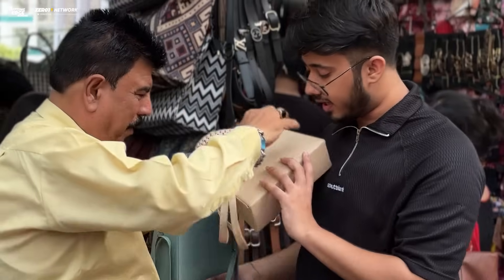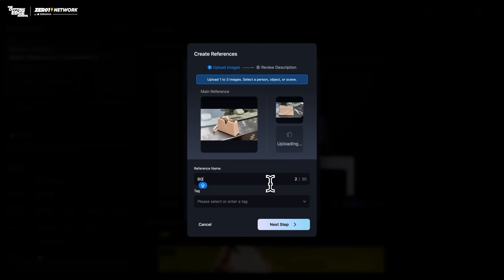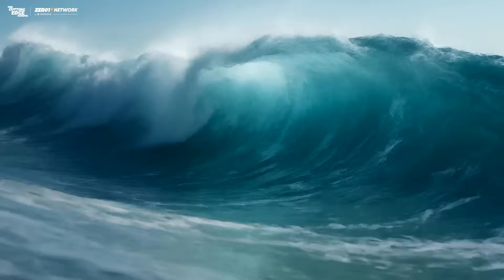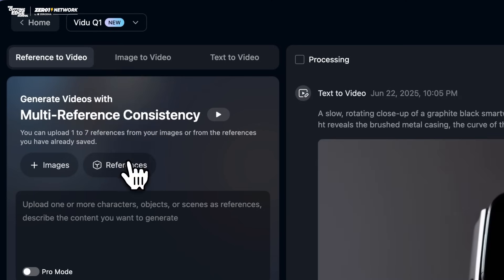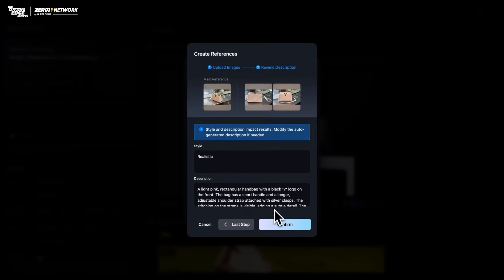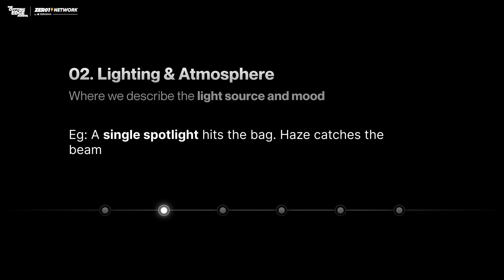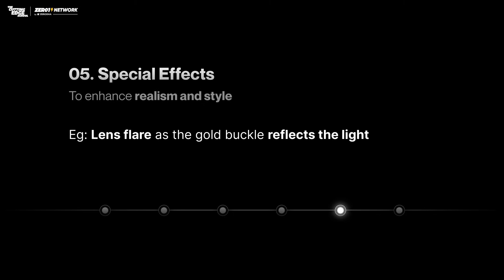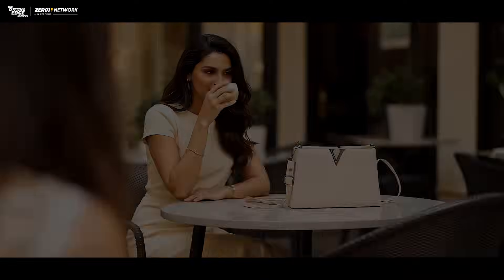AI Video Tutorial for Product Marketing Videos (e-Commerce & Social Media Marketing)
(Use Code "YUTKEU")

Learn how to create AI generated ads for your products.

We visited Delhi’s most iconic market and picked up a simple local bag. Then, using VIDU AI, we transformed it into a high-end luxury brand with a stunning, professional advertisement, entirely using AI.

Watch the video to see how the audience reacted and guessed the price after watching the ad.
Ps. They were shocked when they found out the bag’s actual price.

AI product photography, AI video generator, AI video ad maker, AI image to video, how to create product ads using AI, Vidu studio AI, create product video with AI, free AI video maker, best AI tool for product ads, AI for e-commerce ads, AI tools for marketers

⏰ Timestamps:
00:00 - Overview
01:02 - Before Showing the AI Promo
01:33 - How We Made a Luxury Ad
01:59 - Steps to Create an Ad with Vidu
02:25 - 6 Key Elements for Prompting
02:53 - Final Prompt
02:58 - Final Result
03:28 - After Showing the AI Promo
04:53 - Outro